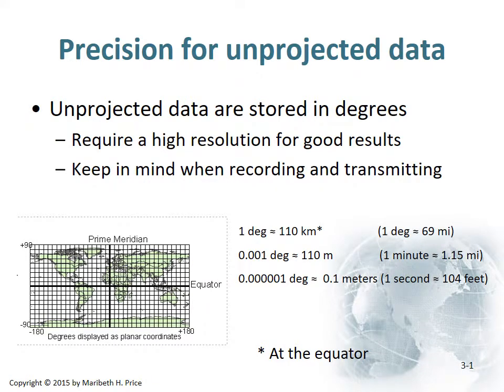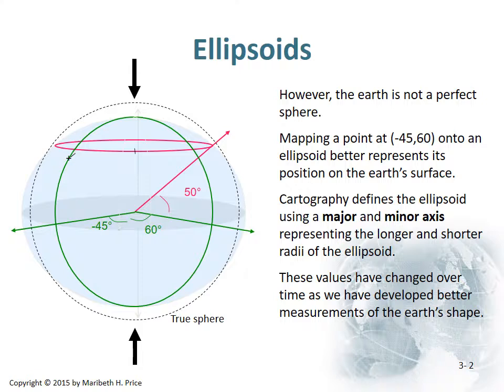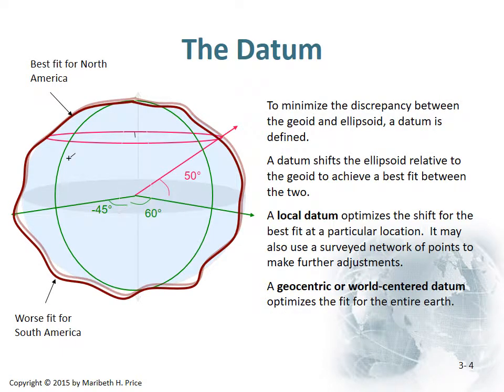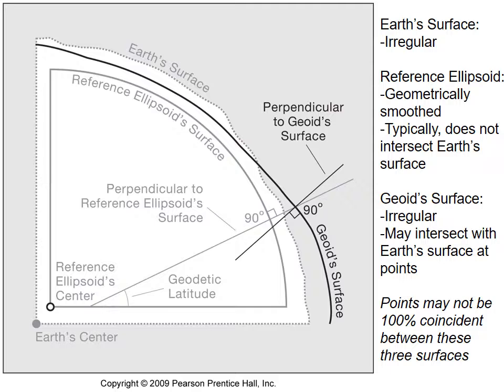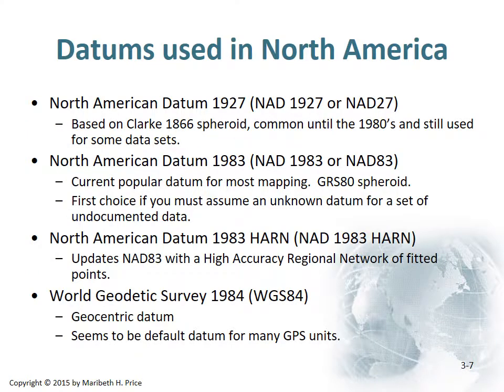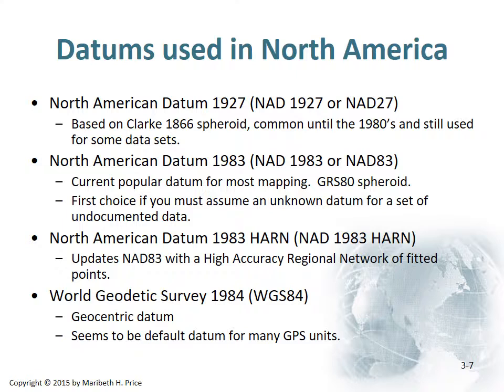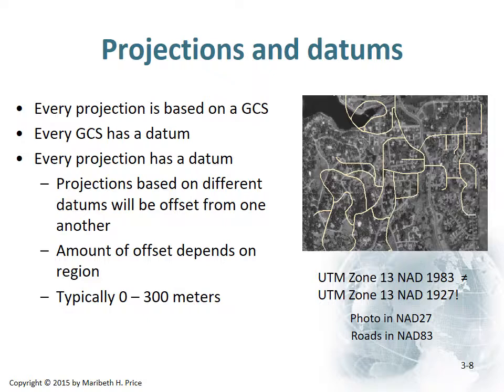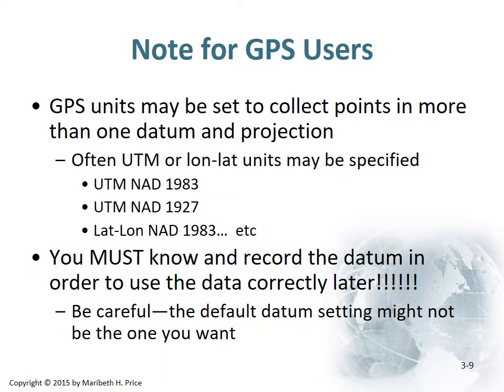Topic 03 Coordinate Systems 02